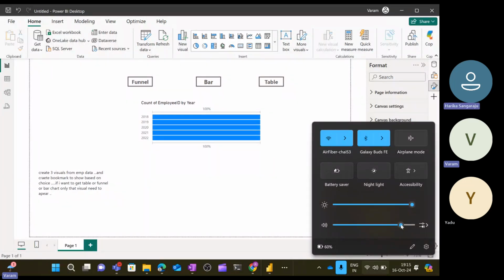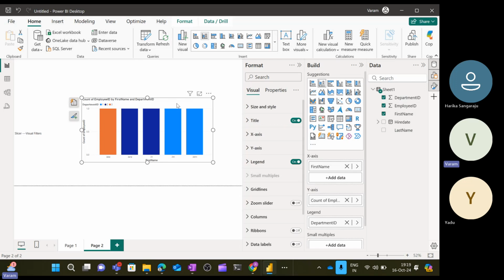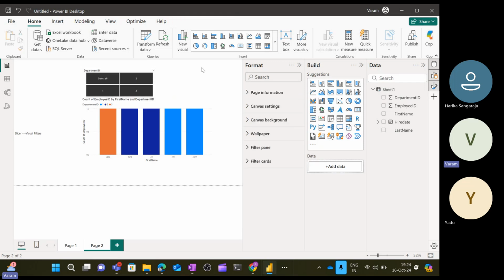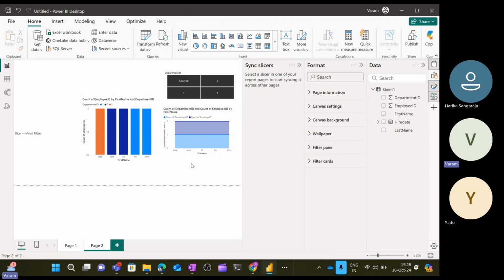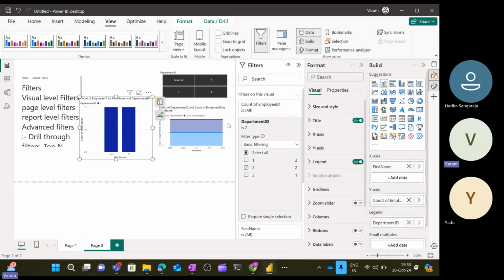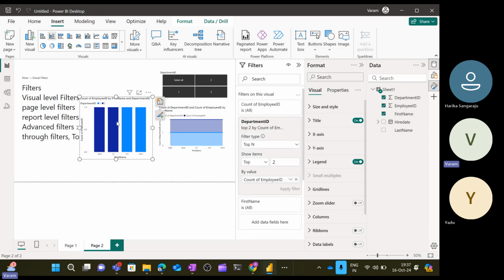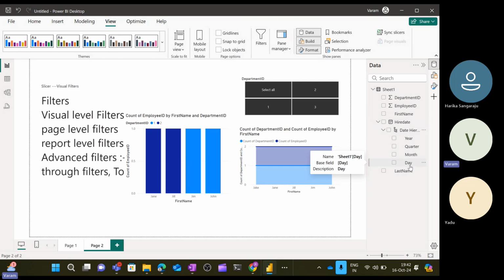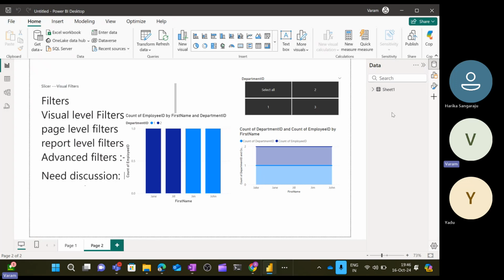TechVaram || day 17